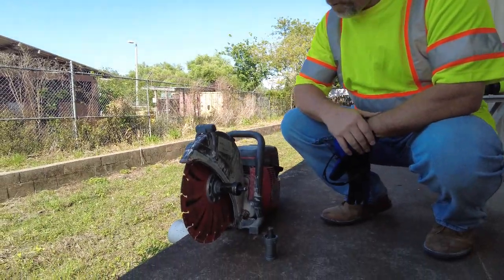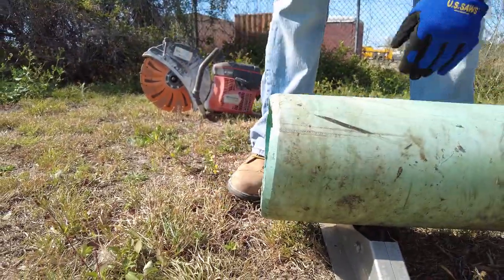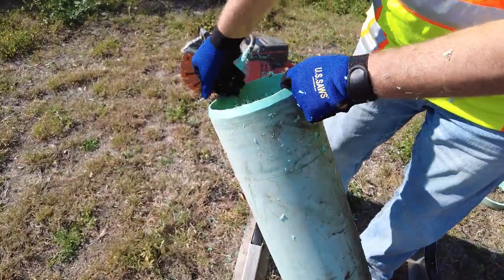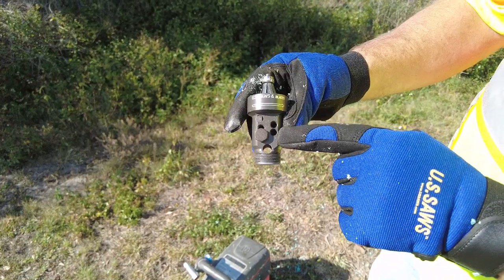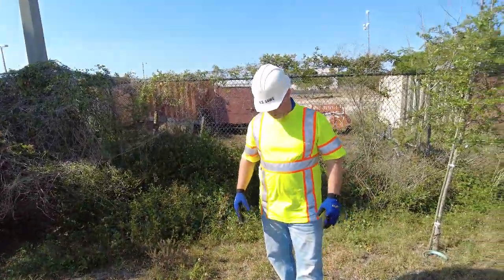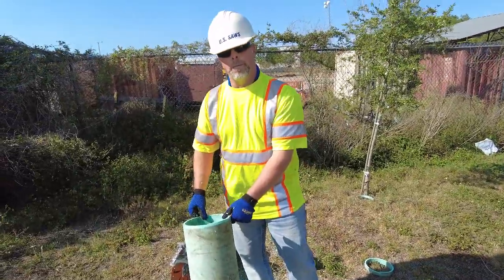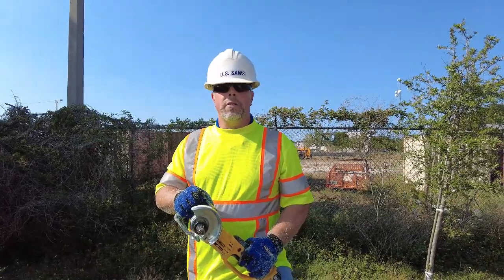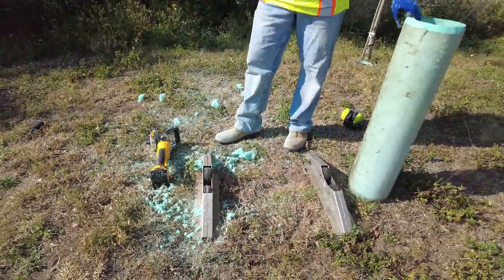In Depth look at PVC Pipe Bevellers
Heres an in depth look at the U.S.SAWS series of PVC pipe bevelling tools.

Bevelling PVC Pipe for Underground Utilities

PVC pipe is a popular choice for underground utilities such as water and sewer systems because of its durability, flexibility, and resistance to corrosion. However, to ensure a secure and tight connection between PVC pipes, it's important to properly prepare the pipe ends before joining them together. One way to do this is by bevelling the ends of the pipe, which involves cutting a sloping edge into the pipe's end. In this blog post, we'll explore why bevelling is important and how to do it.

Why Bevelling PVC Pipe is Important

Bevelling the ends of PVC pipes helps to ensure a secure and tight fit between the pipes when they are joined together. By creating a sloping edge on the pipe's end, the pipe can easily slide into the opening of the adjacent pipe and minimize the risk of tearing the gasket that is installed in the receiving end of the pipe. This process provides a more secure connection that is less likely to leak or fail over time.

How to Bevel PVC Pipe

Bevelling PVC pipe is a simple process that can be done with a few basic tools. Here's a step-by-step guide to help you get started:

Measure the length of the pipe that needs to be bevelled and mark the cutting line using a pencil or marker.

Use a saw equipped with a U.S.SAWS Tiger Tooth Blade to cut the pipe to the desired length. Be sure to cut the pipe straight and perpendicular to the pipe's axis.

Use a U.S.SAWS 8 or 16 flute Beveller tool to create a sloping edge on the pipe's end. Use the bevelling tool on the end of the pipe and rotate it in a clockwise direction to shave off the excess material and create the bevelled edge. Be sure to use the appropriate size beveller for the pipe diameter to ensure a proper fit.

Repeat the process as necessary. Full lengths of pipe come bevelled from the factory so you will only need to create the bevel where the pipe will need to be cut.

By following these steps, you can ensure a secure and tight connection between PVC pipes for your underground utilities. Bevelling PVC pipes may seem like a small step, but it can make a big difference in the performance and reliability of your system over time.